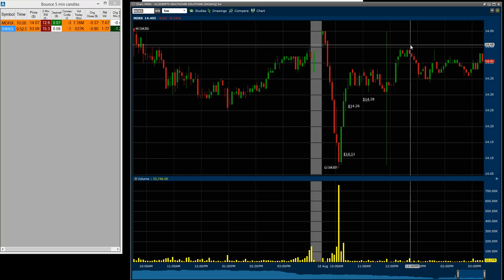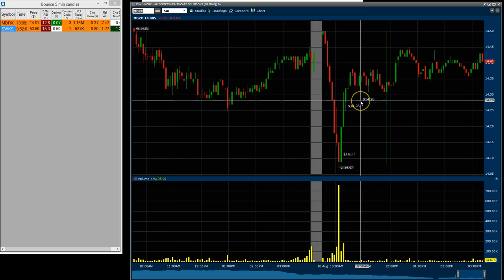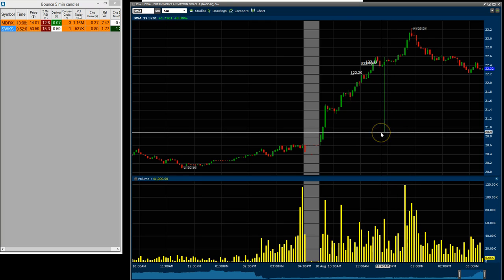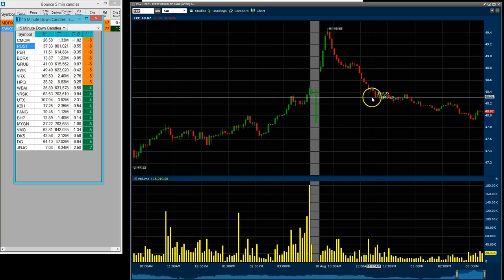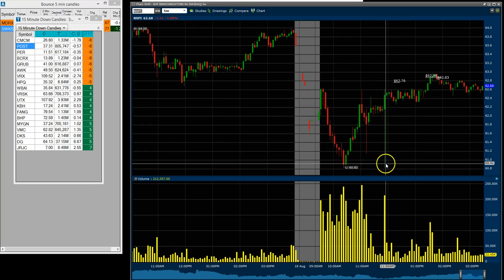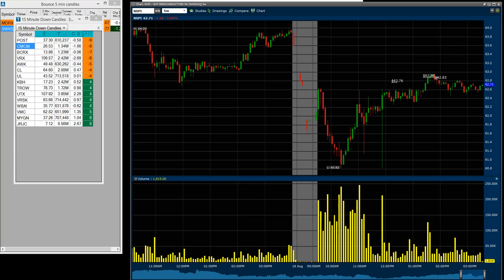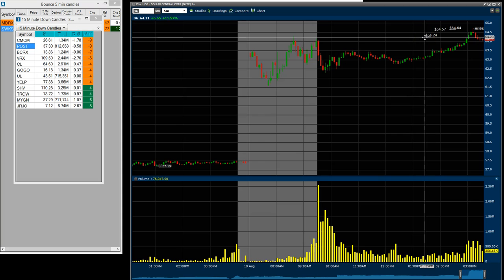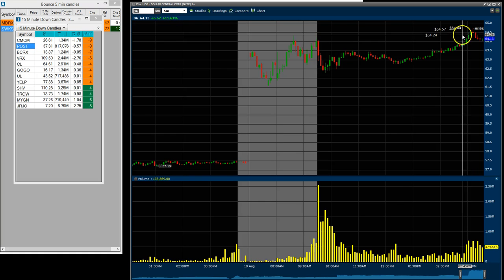Trade Ideas Market Recap Monday August 18, 2014